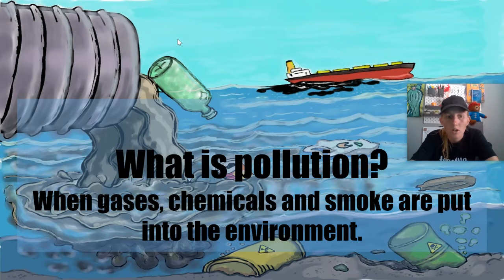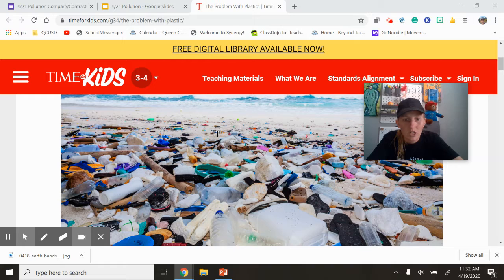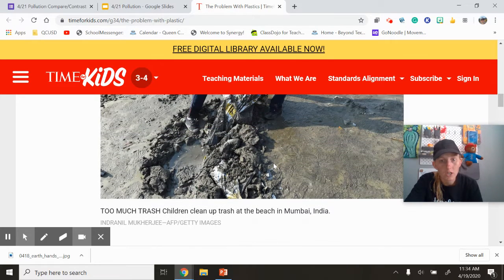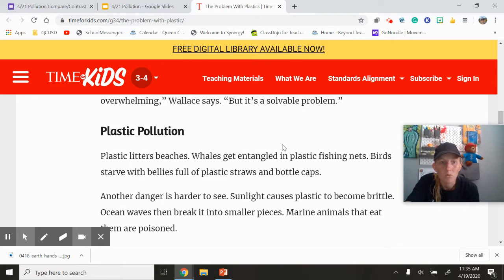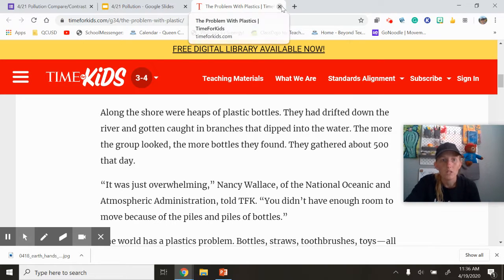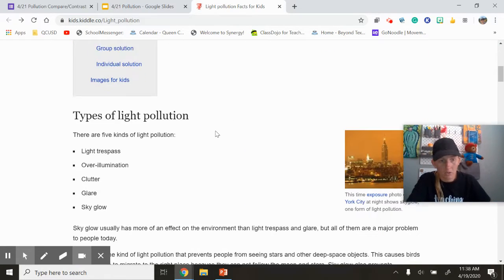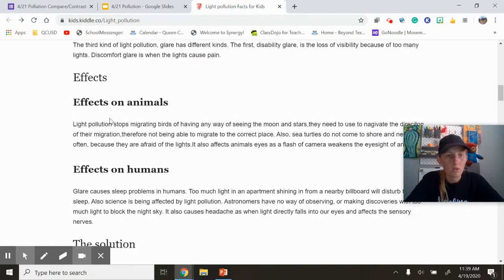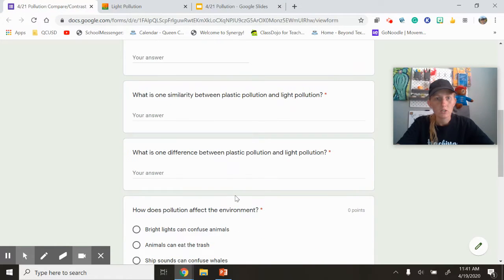4/21 ELA Compare/Contrast Pollution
4/21 ELA Compare/Contrast Pollution
Challenge: Google Classroom Form Pollution
Credits: